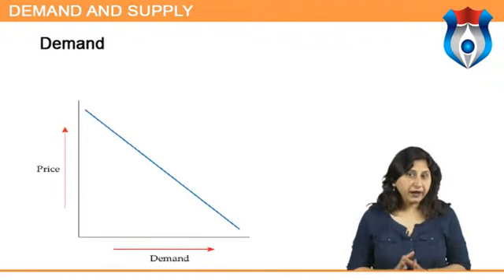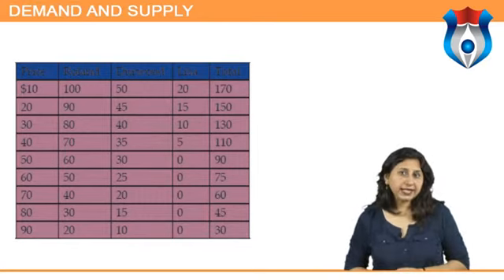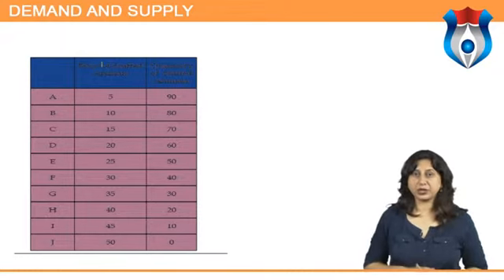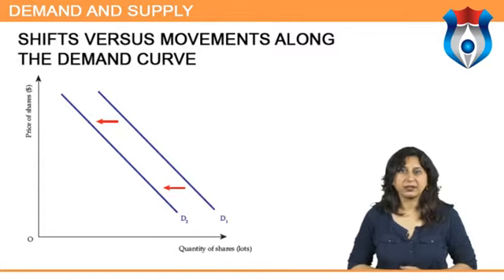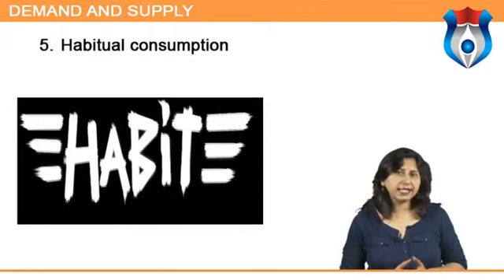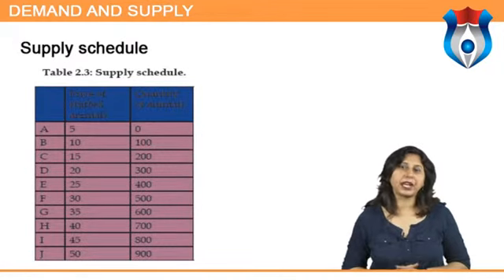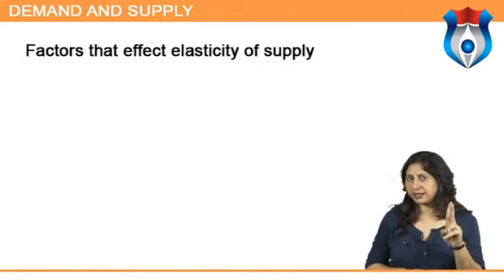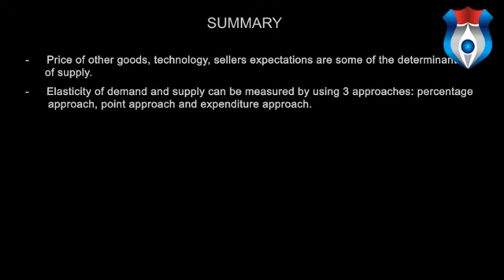Demand and Supply NEW